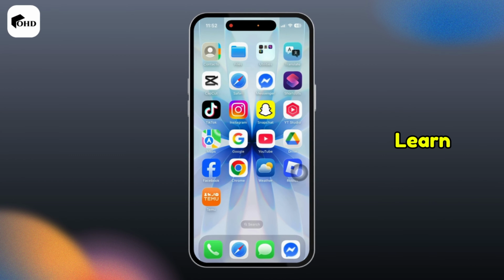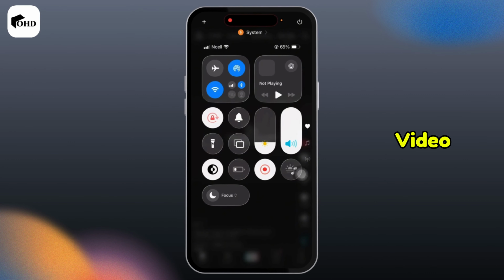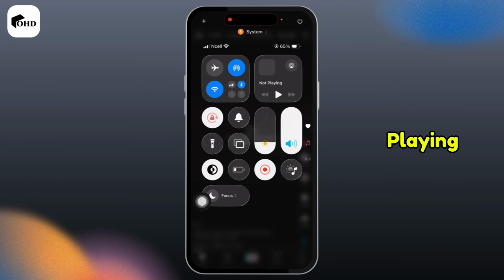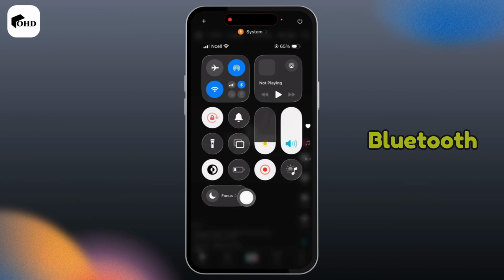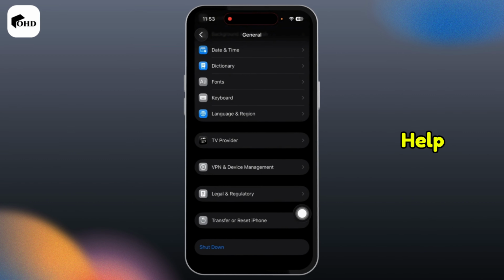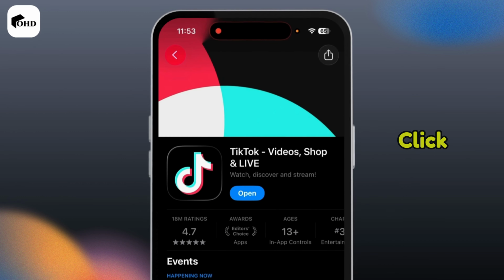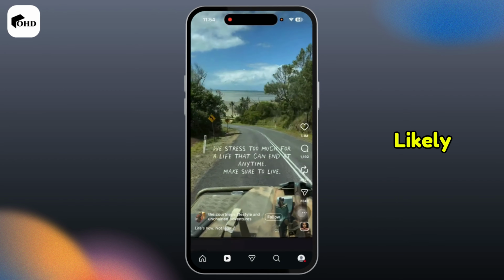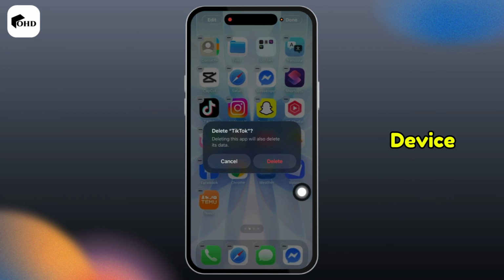How to Fix TikTok Sound Not Playing on iPhone – 2026 Guide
In this guide, you will learn how to fix TikTok sound not playing on iPhone in 2026. If the sound for your TikTok videos isn’t working, follow these fast and easy steps to get audio back.

Step-by-step fixes:

Check Your iPhone’s Volume: Make sure your volume is turned up and Silent Mode is off.

Check TikTok’s Volume: Ensure the speaker icon on TikTok isn’t muted for the specific video.

Restart the TikTok App: Swipe it off your screen to close it, then reopen the app to refresh it.

Check Your iPhone’s Bluetooth Settings: If connected to Bluetooth, disconnect and switch to your phone’s speaker.

Disable Do Not Disturb: Make sure Do Not Disturb mode isn’t blocking the sound playback.

Restart Your iPhone: A quick reboot can refresh your device’s system and clear temporary issues.

Update TikTok: Go to the App Store, search for TikTok, and tap Update if needed.

Check Sound in Other Apps: Play audio on other apps to check if the issue is with your iPhone’s audio system.

Reinstall TikTok: If none of the steps work, delete and reinstall TikTok to solve the issue.

By following these steps, your TikTok sound issue should be resolved.

⏱ Timestamps
00:05 Quick Intro
00:10 Step 1: Check iPhone’s Volume
00:20 Step 2: Check TikTok’s Volume
00:30 Step 3: Restart TikTok App
00:40 Step 4: Check Bluetooth Settings
00:50 Step 5: Disable Do Not Disturb
01:00 Step 6: Restart iPhone
01:10 Step 7: Update TikTok
01:20 Step 8: Check Sound in Other Apps
01:30 Step 9: Reinstall TikTok
01:45 Final Fix & Conclusion

This video covers TikTok sound issues and how to fix audio playback on iPhone.